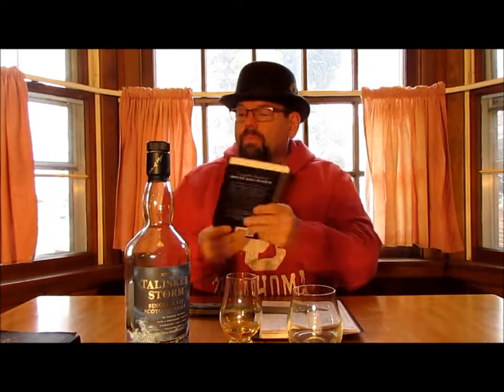Whisk'e'y Review 6, Talisker Storm Single Malt Scotch Whisky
This is an unbiased independent review of Talisker Storm from the Isle of Skye Single Malt Scotch Whisky.
This review is intended for those who are of legal age to consume alcoholic beverages in the country where it is viewed.